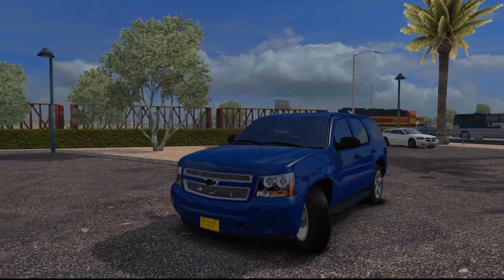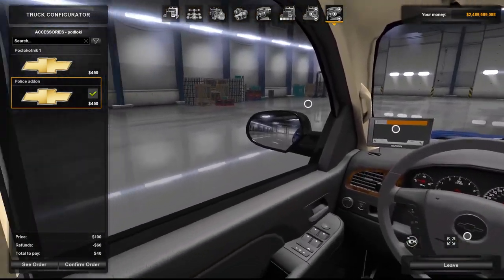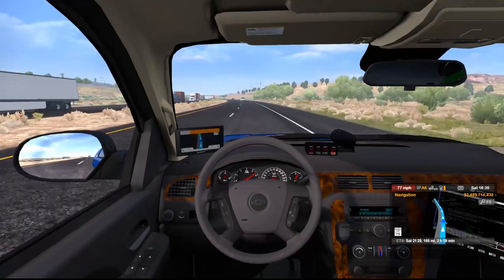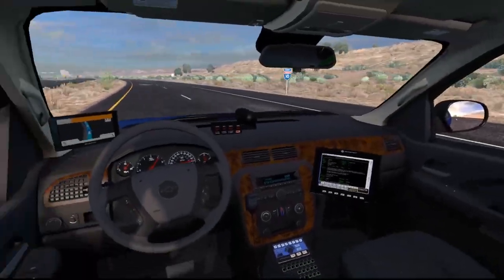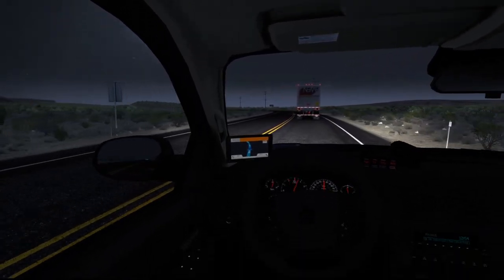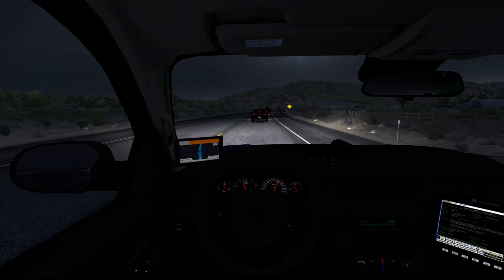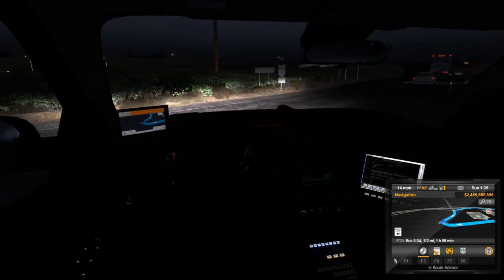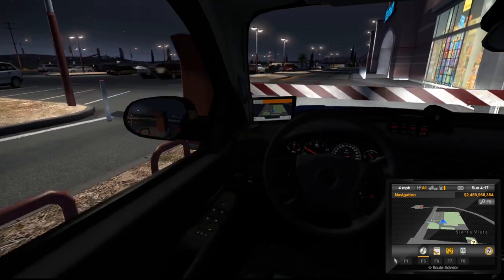American Truck Simulator - Chevrolet Tahoe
Checking out the 2007 Chevrolet Tahoe mod for American Truck Simulator!

▼▼Add Me▼▼
⬛Xbox One: Actionhunter206
⬛ Playstation: Actionhunter2069
⬛Steam: yoadrian